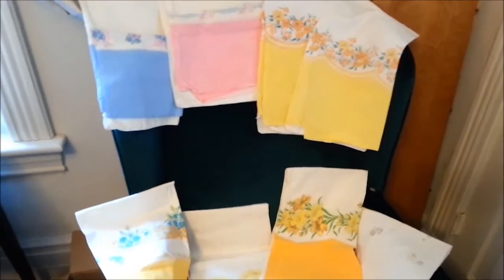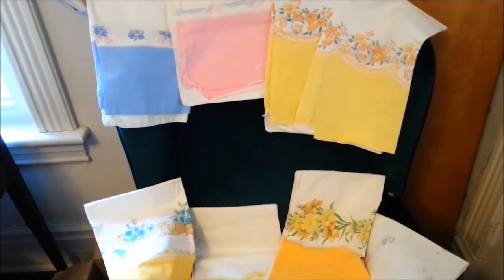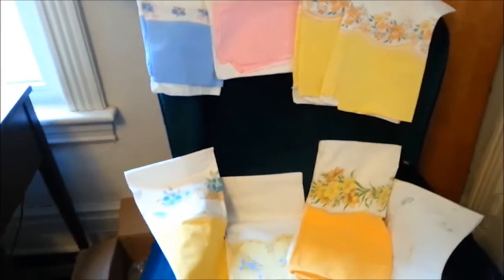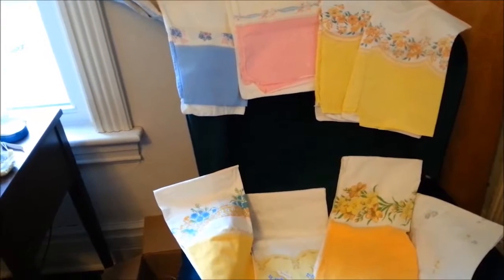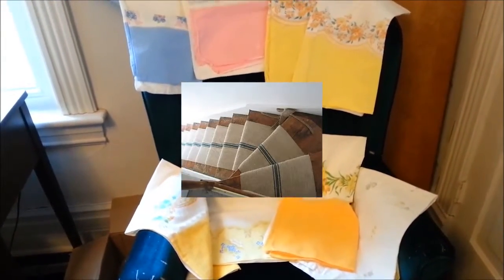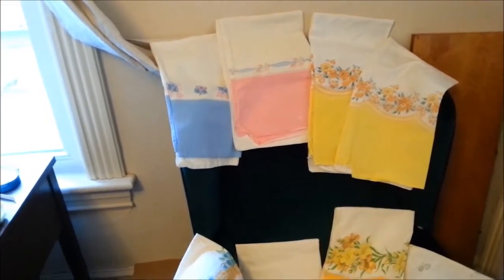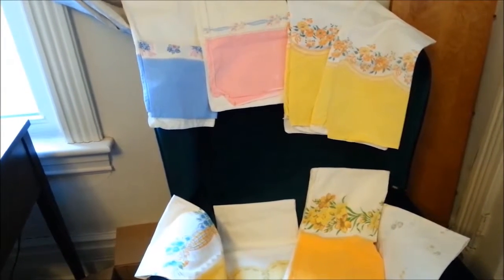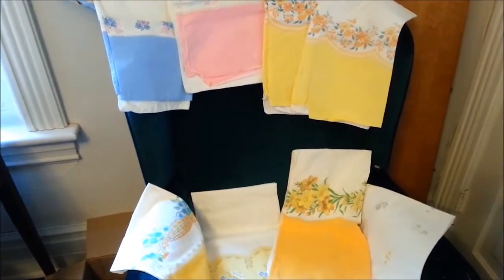History of Flour/Feed Sacks & Material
Here's a short video on the research I've enjoyed doing on the history of the use of fabric in packaging for various dry goods over a century's time.  I hope you enjoy!